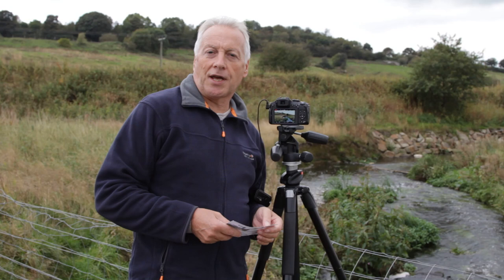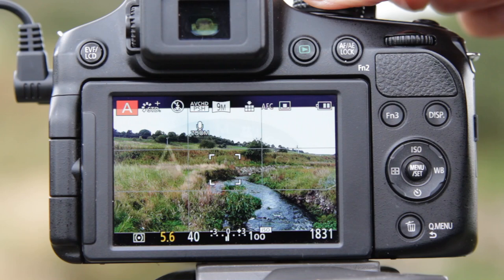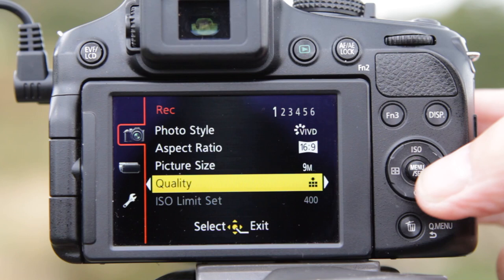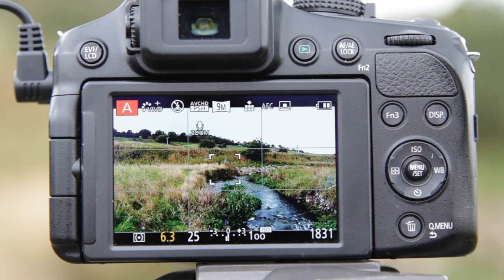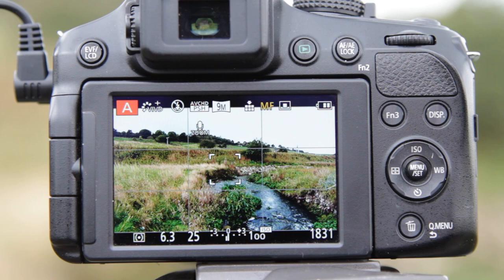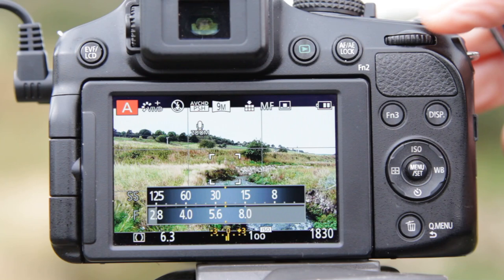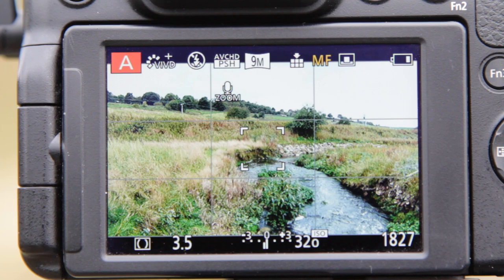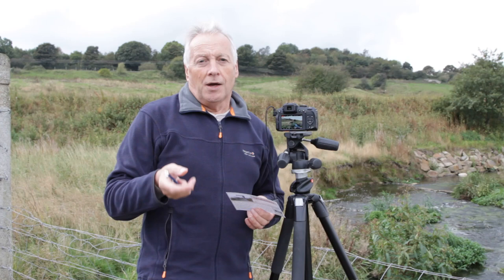Panasonic Lumix Bridge cameras - Hints & Tips - Landscapes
To supplement my Hints and Tips cards ( available on my Photo blogsite ) I show the set up required to produce landscape pictures with as much depth of field possible using the "hyperfocal" focusing method.